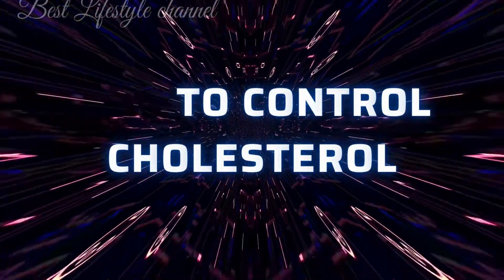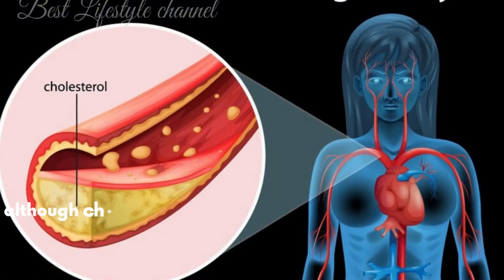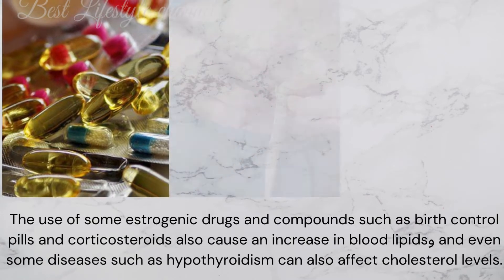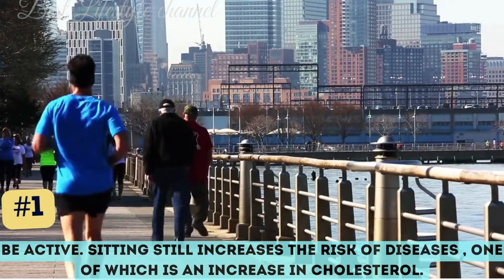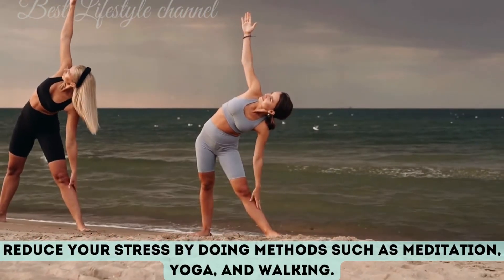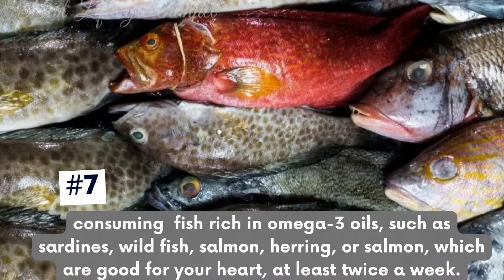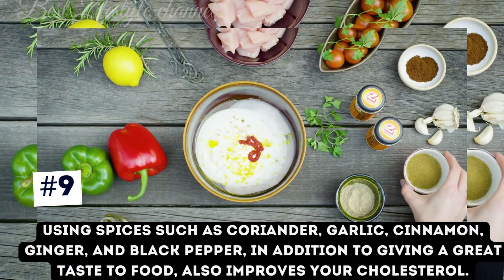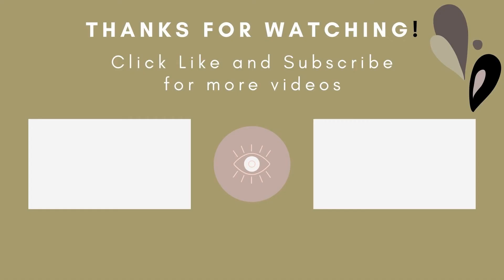How to lower cholesterol naturally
Cholesterol is a soft and sticky fat that is present in all the cells of the body. The body does need this substance for essential functions of the body such as digestion, repair, and building of cells. This substance is produced by the liver and circulates in the bloodstream. The human body alone is able to produce this important and necessary substance. But high levels of cholesterol can increase the risk of cardiovascular disease.
 some foods also have cholesterol.

To better understand cholesterol, we need to talk about fat. Cholesterol has many functions, one of which is the role they play in cell membranes, the construction of cells, and the production of certain hormones (including testosterone, progesterone, aldosterone, and cortisol), as well as in the way our body absorbs calcium, which helps bone health plays a major role.

 Experts say that the liver produces approximately 1000 mg of cholesterol per day. Cholesterol can circulate in our bloodstream, but it cannot do this alone, so it needs the help of lipoproteins, which are a lipid on the inside and a protein on the outside.
 The two main types of cholesterol are HDL and LDL.

What does bad and good cholesterol mean?
Cholesterol is not divided into two types. There is only one type of cholesterol, and the difference in name is for the protein that helps transport it.  Lipoproteins low in density (LDL) and high in density are named (HDL)

 LDL, often known as bad cholesterol, is responsible for the transport of cholesterol to tissues, and its excess causes atherosclerosis, or hardening of the artery walls. Coronary artery disease, often known as heart disease, can be caused by atherosclerosis.

HDL, which is known as good cholesterol, is responsible for removing excess cholesterol from cells and plaques from the walls of arteries. Therefore, it reduces the risk of cardiovascular diseases such as heart disease.
Timecodes:
00:00      Tips to control cholesterol
00:08      what cholesterol is?
00:38      risk factors
01:13      Tips to reduce cholesterol
01:17      Be active
01:32      weight loss
01:36      stress management
01:48      Reduce the consumption of red meat
01:56      Eat foods rich in soluble fiber
02: 08     stop smoking
02:11      consuming  fish rich in omega -3 oils
02:23      Use low-fat dairy products
02:29      Using spices
02:40      Increase your fruit and vegetable consumption
02:43     try other cooking methods
02:48     Limit alcohol